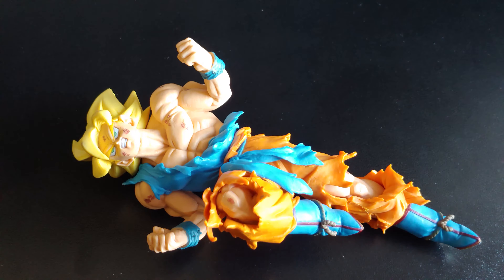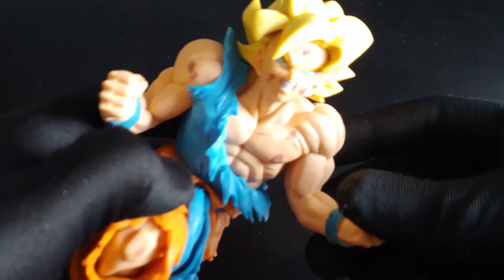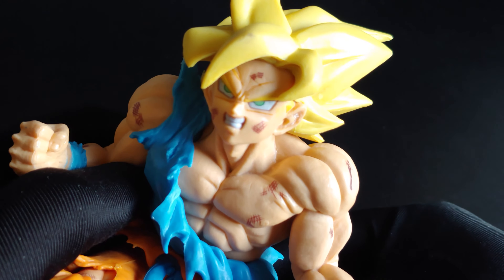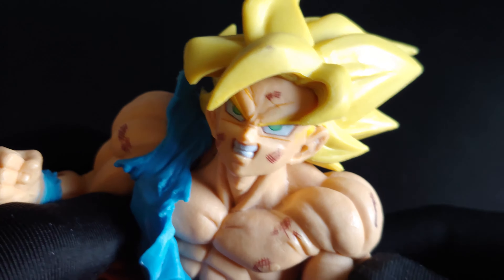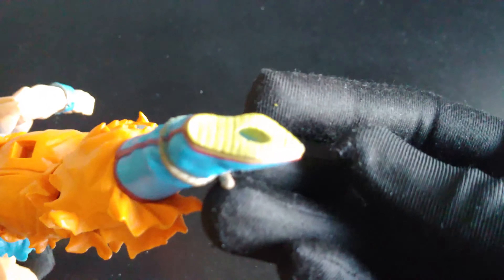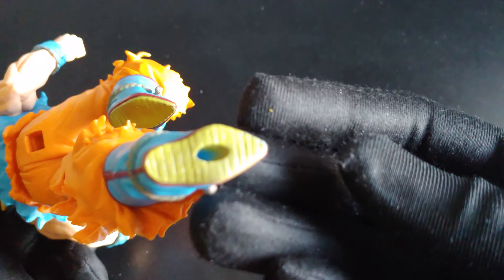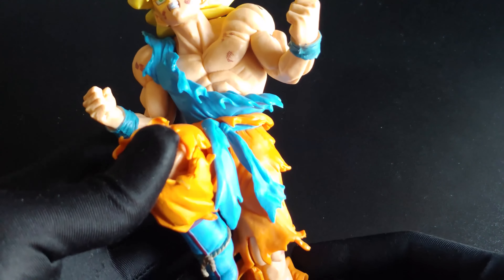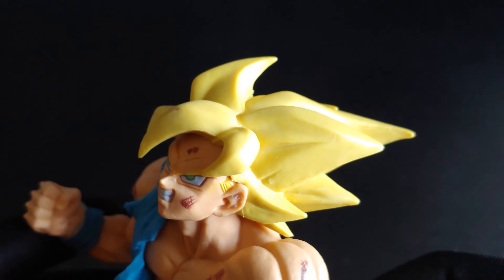Dragon Ball Z Goku Super Saiyan JUMP 50th Anniversary Figure